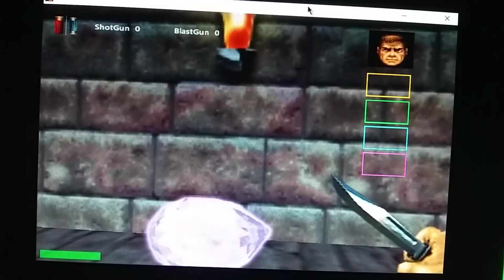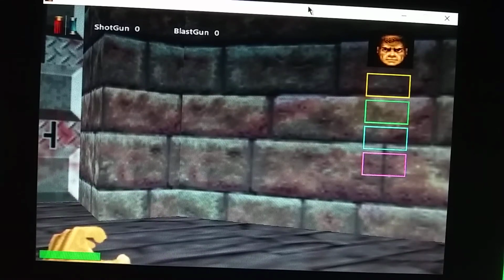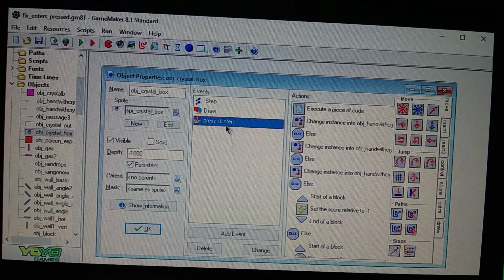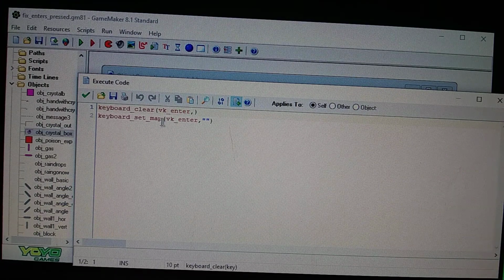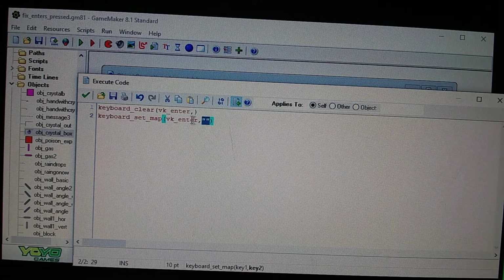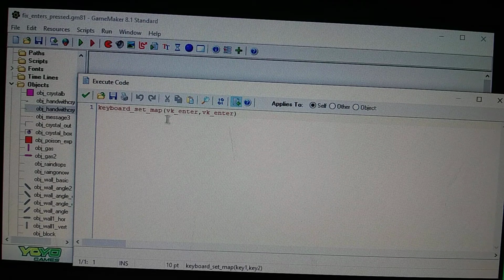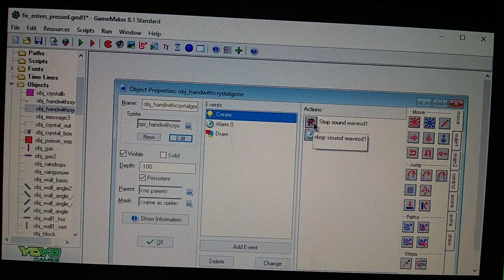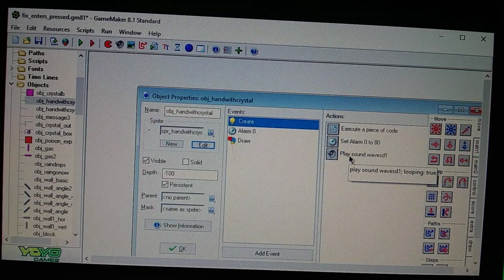Game Maker 8.1: How to Press ENTER Once, without using all of you're Crystals.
obj_crystal_box

Events:

Press Enter

Actions:

keyboard_clear(vk_enter,)
keyboard_set_map(vk_enter,"")

obj_handwithcrystalgone

Events:

Create

Actions:

Set Alarm 0 to 20

Events:

Alarm0

Actions:

keyboard_set_map(vk_enter,vk_enter)